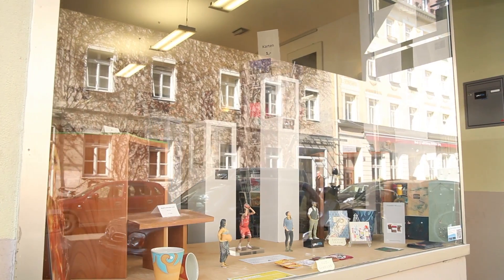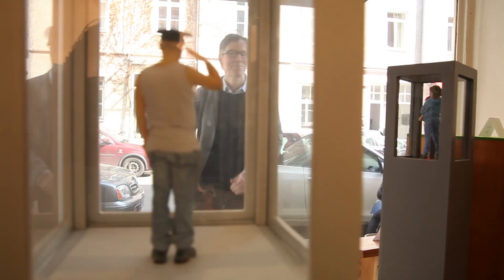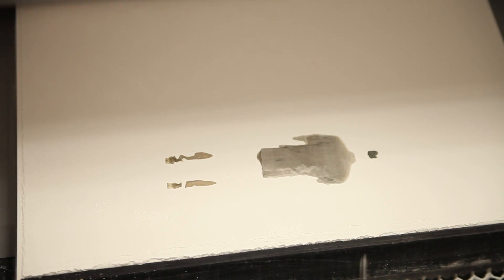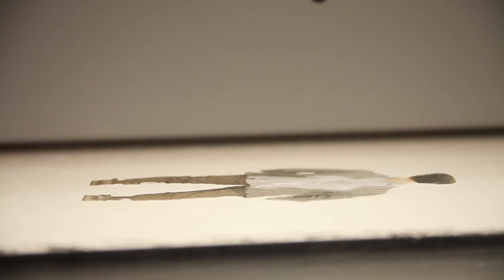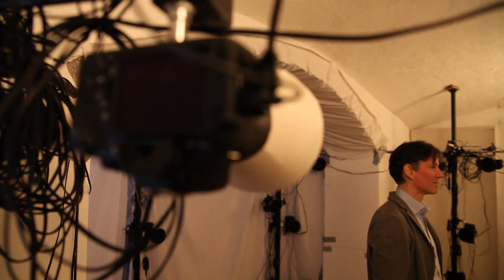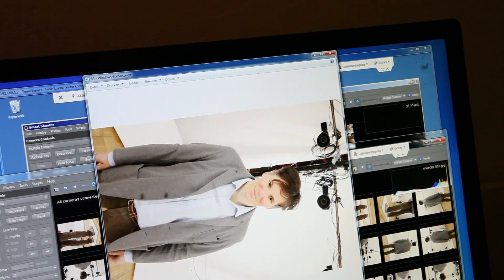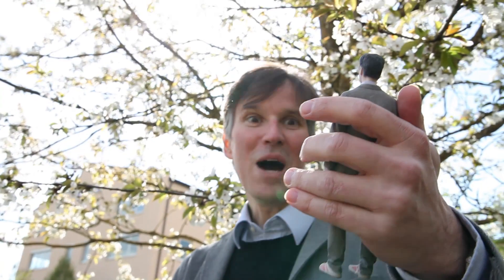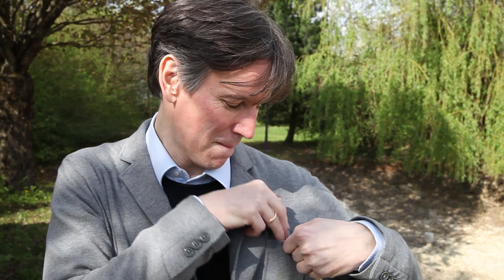Your own 3D figurine: Review of youlittle.com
Review of the 3D-Printing-Service "youlittle" in Munich, Germany.

Achieving immortality with a snazzy 3D statue of oneself? That was once an extravagant and time-consuming endeavor, but today it can be realized quickly, easily and with highly professional results. All3DP gave producing a 3D statue of oneself a trial run.